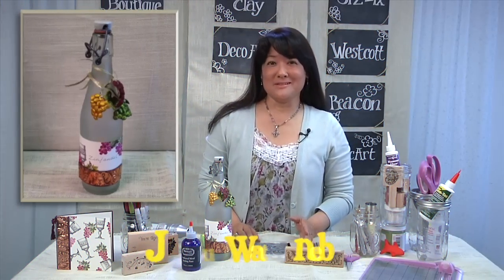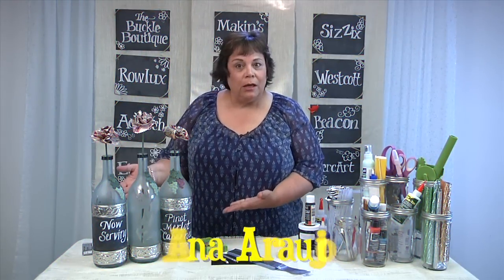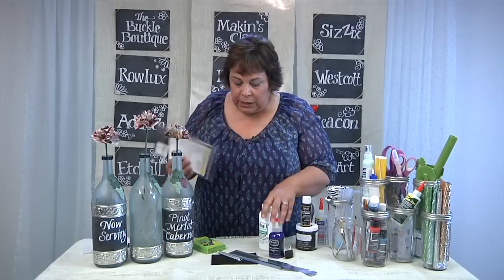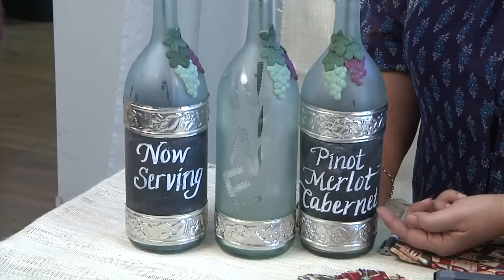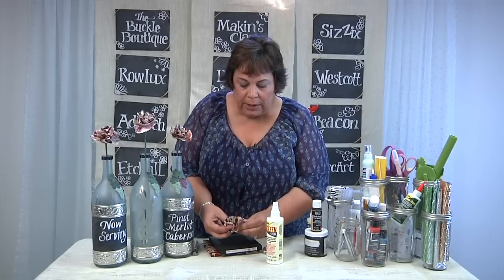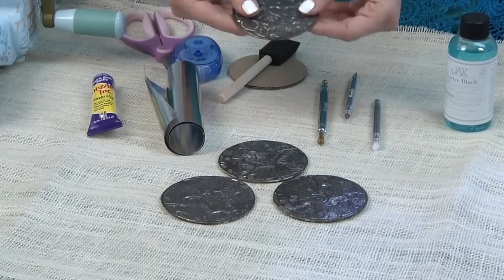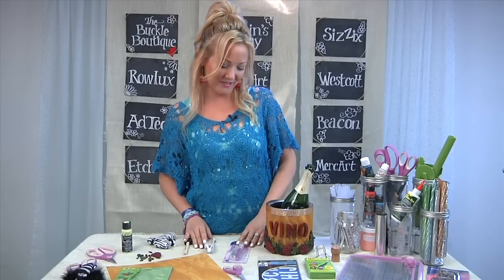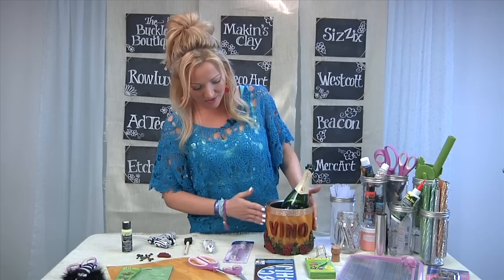All-Star Designers Summer Series - Wine Tasting Party (part 2)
In the second part of our wine tasting party, Judi Watanabe makes custom wine bottle labels, Ana Araujo creates a wine bottle centerpiece and Marisa Pawelko shares her wine bottle cooler.